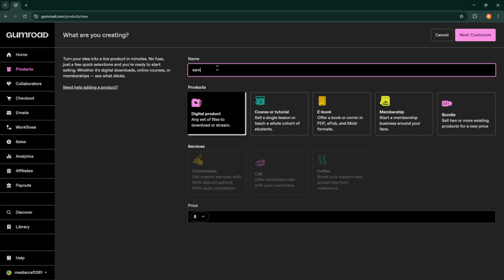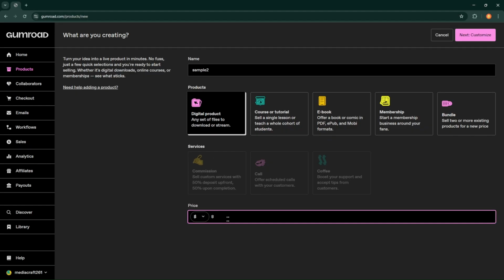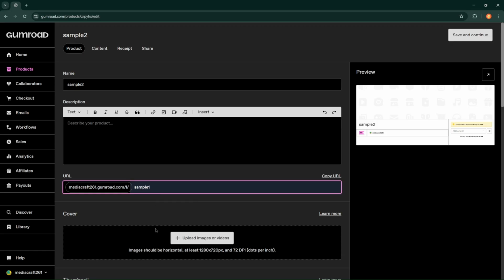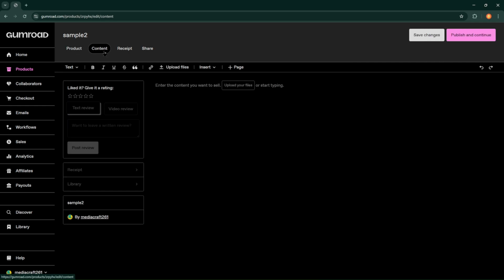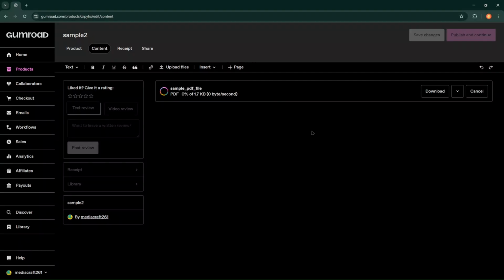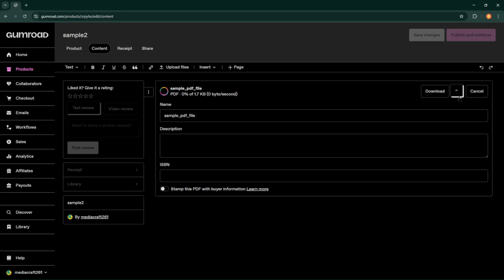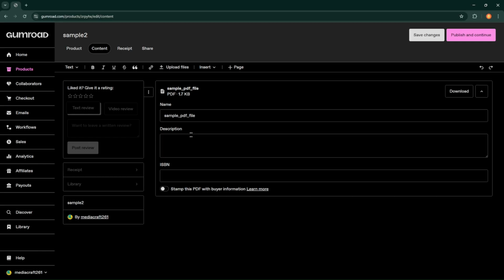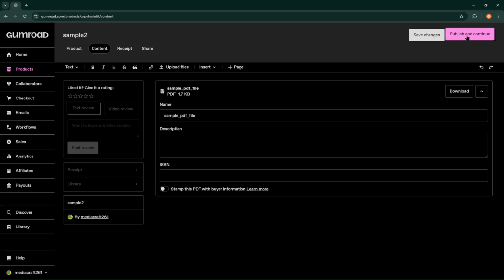How to Sell Digital Products on Gumroad Step by Step (2026 Guide)